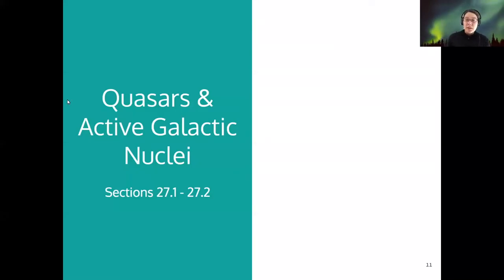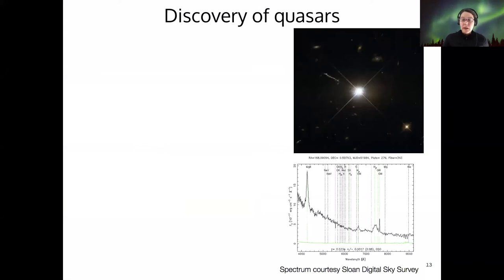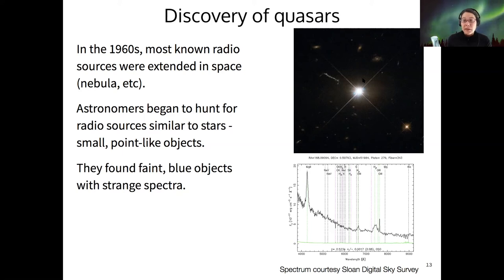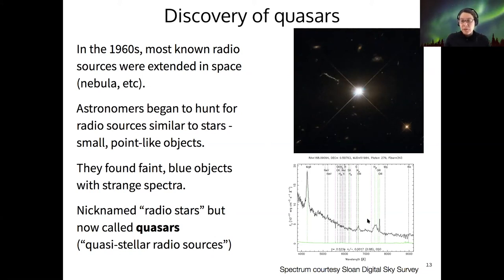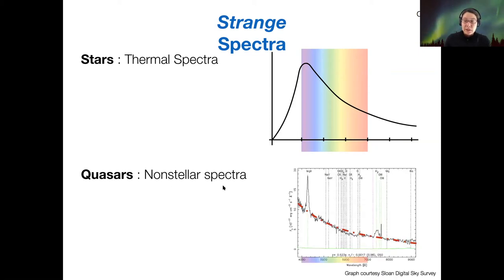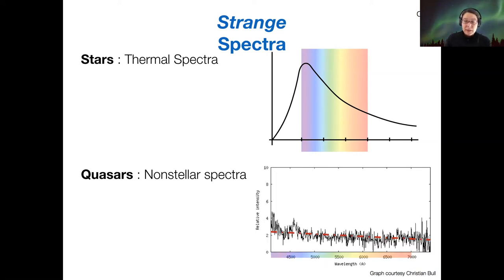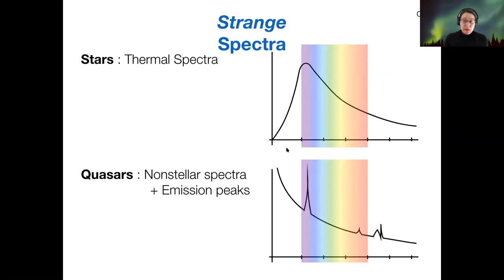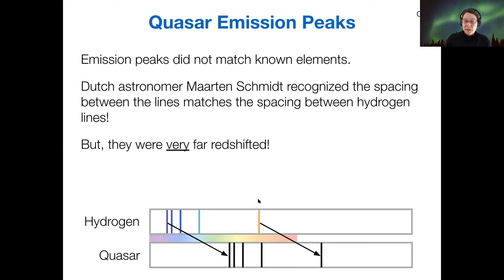123 6-1-1 Discovery of Quasars